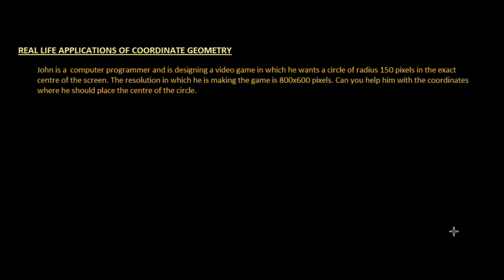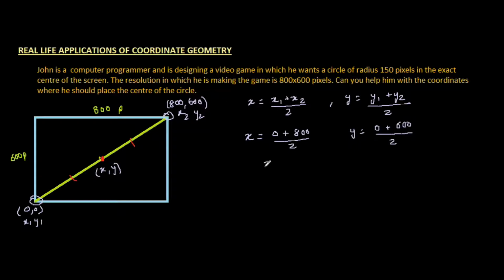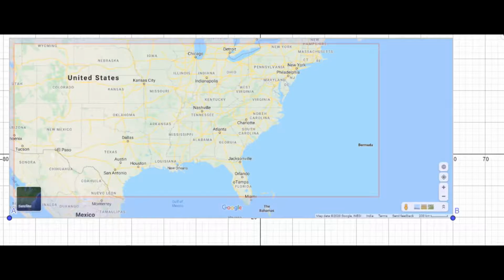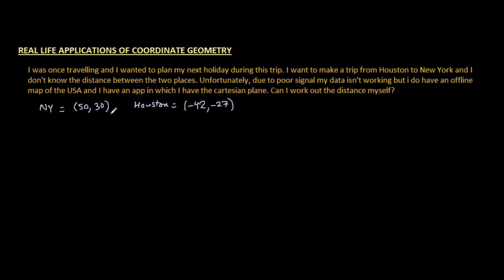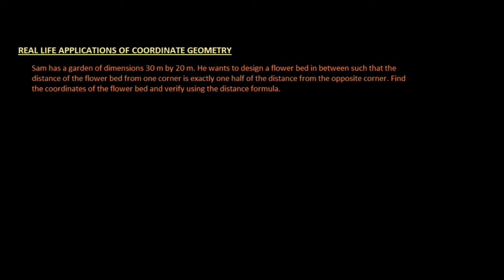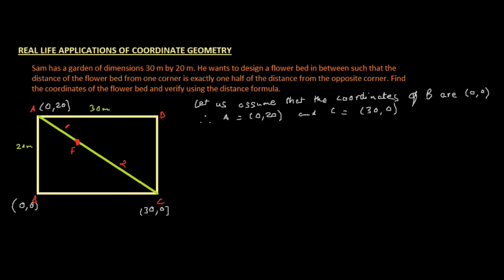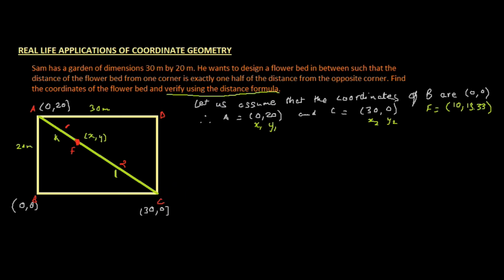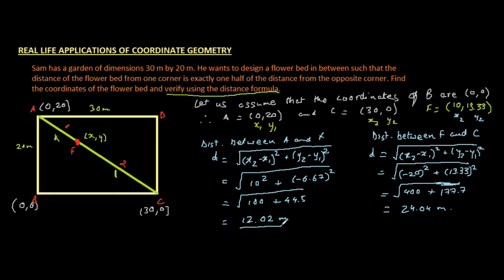Coordinate Geometry Real Life Examples: Real World Applications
There are a lot of different situations when we have to apply the concepts of coordinate geometry in our daily life. Architects, interior designers, pilots, engineers, all use it. This video discusses some real life applications where coordinate geometry is used and also solves some such problems based on real life examples using midpoint formula section formula and the distance formula.

This video has been divided into some sections. You can jump directly to the section you are interested in by clicking on the timestamps below:
0:00 - Introduction
0:55 - Uses in Real-life
2:21 - Designing a video game
2:39 - Understanding the problem
3:11 - Choosing the method
3:51 - Applying the midpoint formula
5:15 - Verification by eyeballing
6:24 - Call to Action
6:48 - Distance between two cities
7:24 - Setting up the problem
8:38 - Marking the coordinates
9:43 - Application of the distance formula
11:23 - Converting to scale
12:00 - Landscaping your garden
12:20 - Visualizing the problem
13:25 - Assuming the coordinates
14:33 - Application of the section formula
16:33 - Verification using the distance formula
19:28 - Watch these videos next